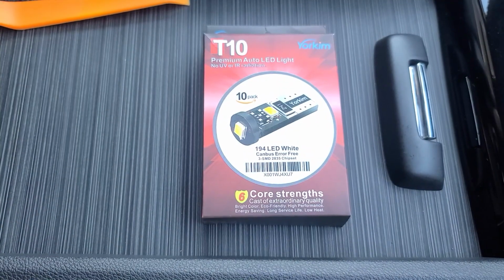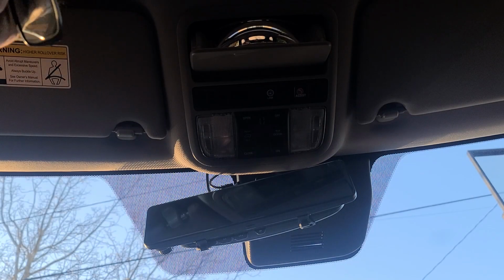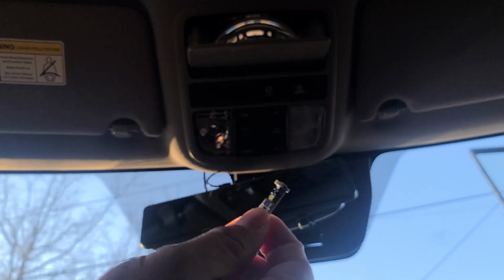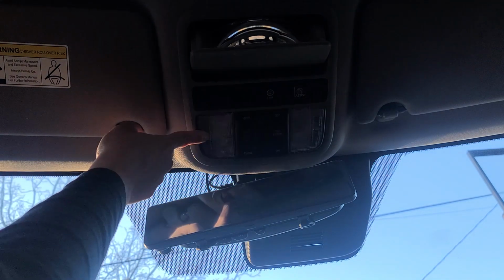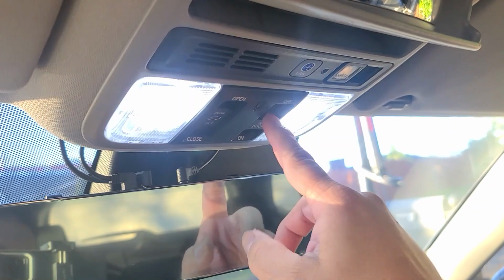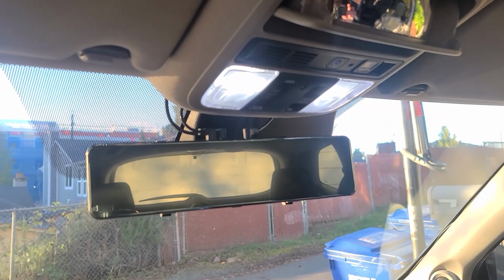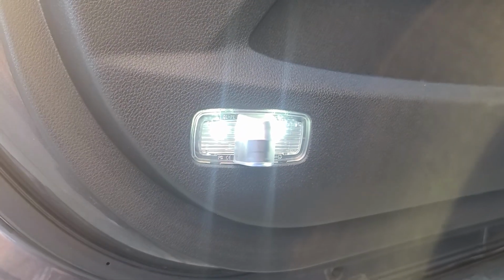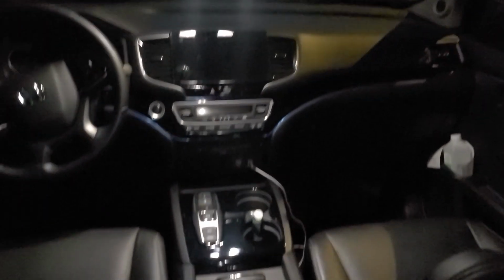Upgrade Interior Lights To LED [Step by Step Installation Guide]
Welcome back everyone! Today I will show you how to upgrade interior lights to LED. They make a world of a difference. Vehicle manufacturers should make all the interior lights to LED as standard across all trim levels or at least the higher trim levels.

One of the must do simple mods for your vehicle. Greatly enhances lighting in the interior. Replacing the OEM incandescent bulbs to LED is quick and affordable. This was done on a 2019 Honda Pilot with bulb size of T10.

Do you think 2021 is the year where they will make LED as standard?

Tools needed:
Trim remover or pry tool

Install time:
About 5-6 Minutes

Difficulty level:
Easy

Auxito Copon Code 15%OFF Use AUTOSENSATION

🏪🚨Our Amazon StoreFront (Most of the products we use in our videos)🏪🚨

The more subscribers we get the better and more content on other vehicles we can continue creating.